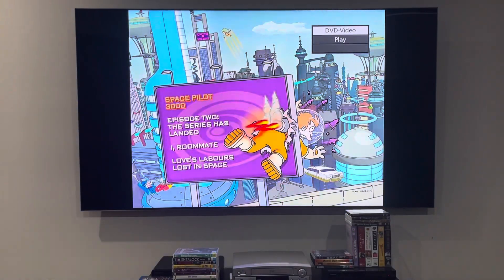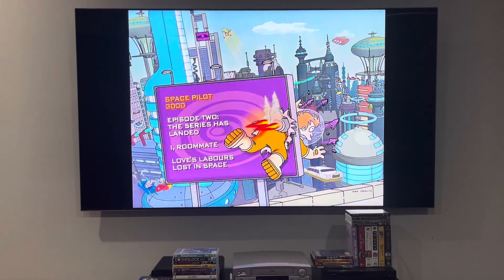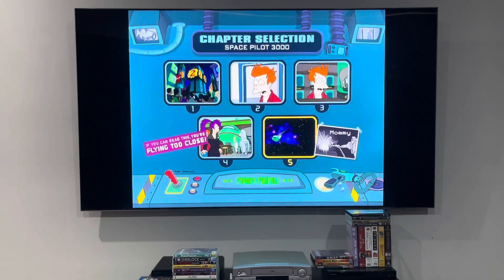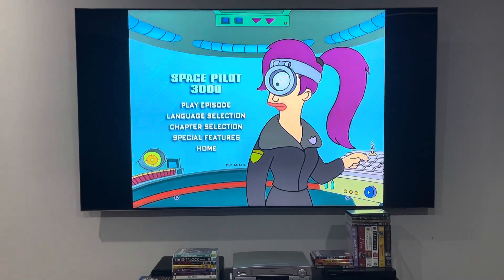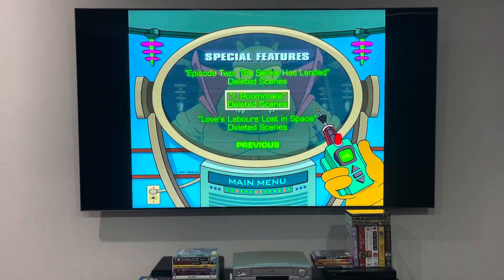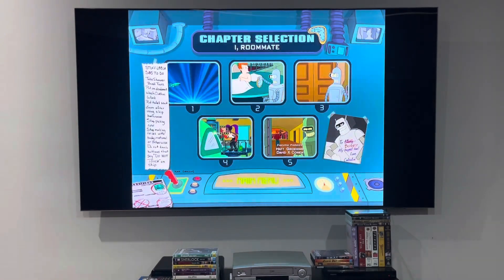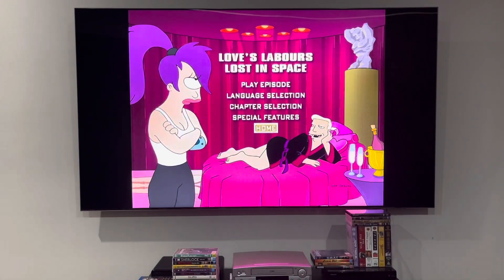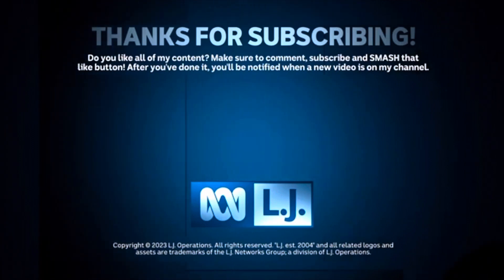Futurama: Season 1 (2012 reprint, Disc 1) DVD Menu Walkthrough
This DVD menu walkthrough, along with the others that are currently waiting in cue once I finish watching all of the X-Men movies, was requested by Jeremy Snider who's a BIG fan of this show!

Episodes:
Space Pilot 3000
Episode Two: The Series Has Landed
I, Roomate
Love's Labours Lost on Space

The menus may vary depending on the episode you choose.

PLEASE READ THE RULES IN THE DESCRIPTION BEFORE COMMENTING:
2. Do NOT comment using bad/rude/inappropriate words (e.g. F***)!
3. Do NOT call me by my real name or tell me where my suburb is!
4. Do NOT go off-topic in the comments of one of my videos (like pester me about those)!
5. Do NOT send me requests to do the openings or menu walkthroughs to things that don't exist or I don't have!
6. Do NOT send me requests for and ask me questions in future Do you have this VHS/DVD/Blu-Ray/4K Ultra HD? videos or in Format Reviews (even though I do it randomly)!
7. Do NOT send me requests to react to such s*** that I've already reacted to in the past or movie trailers that I don't care much about, do NOT like or HATE!
8. Do NOT ask me to buy things that I've already got, don't care much about, do NOT like or HATE!
9. Do NOT send me links to and copy my opinions on movies or TV shows that I don't care about, do NOT like or HATE!
10. Do NOT say all the actors' names for each movie opening!
11. Do NOT ask me to buy things in future reaction videos!
12. Do NOT send me requests for anymore Logo Acapella's or Recipe Cookbook's because THEY HAVE BEEN DISCONTINUED!
13. Do NOT comment in Spanish, French, German or any other language!
14. Do NOT ask me to get any VHS's or DVD's of other ABC for Kids franchises or Hi-5 because I DON'T WATCH THEM ANYMORE!
15. Do NOT send me requests for anything else that I did in the past!
16. Do NOT ask me to buy a new copy of a DVD that I already threw out!
18. Do NOT send me requests to do VHS/DVD/Blu-Ray/4K Ultra HD closings to a random movie/TV show because IT'S GONNA BE A WASTE OF TIME!

If you BREAK THOSE RULES, I'll remove them and BLOCK YOU FOREVER so you’ll no longer be able to comment EVER AT ALL!!!

"L.J. est. 2004" and all related logos and assets are trademarks of the L.J. Networks group, a division of L.J. Operations. Unauthorized copying, reproduction, distribution, exhibition or other public performance or export or import of this video or of any part of it without the prior written consent of the copyright owners is strictly prohibited and may result in legal action.